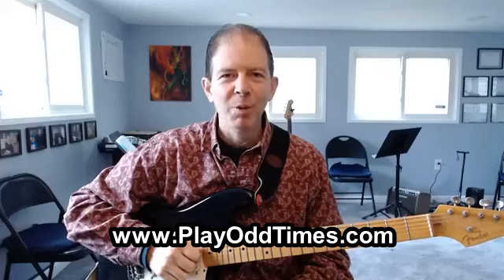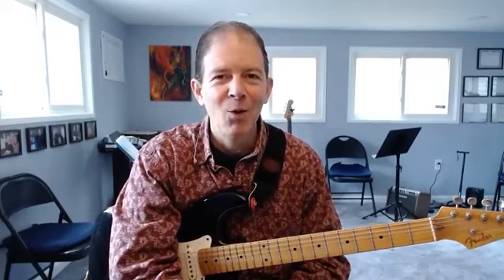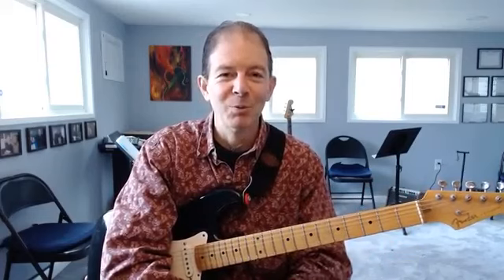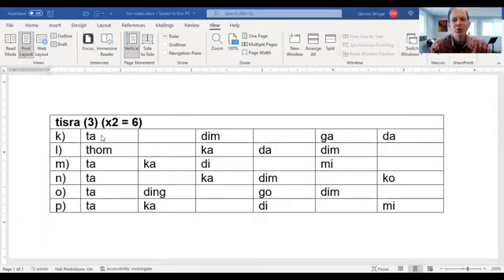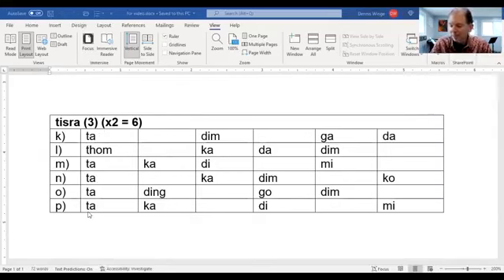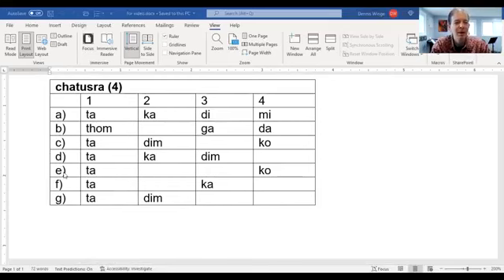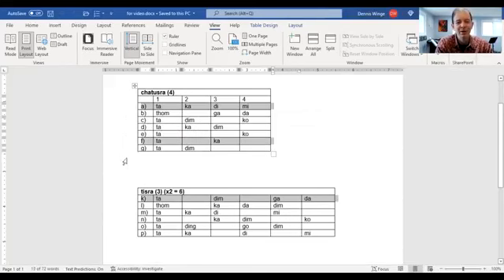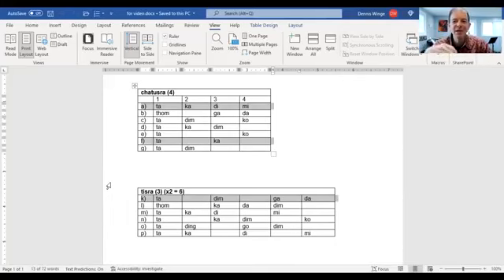odd time signatures | how to play in them easily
learn how to play in odd time signatures easily - applies whether you're on drums or guitar or piano etc. - comes with backing track songs